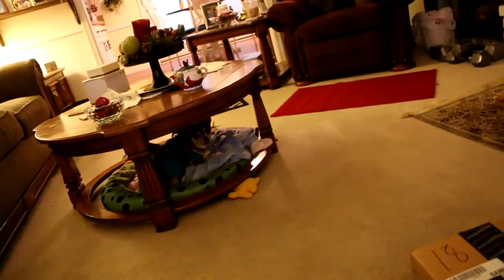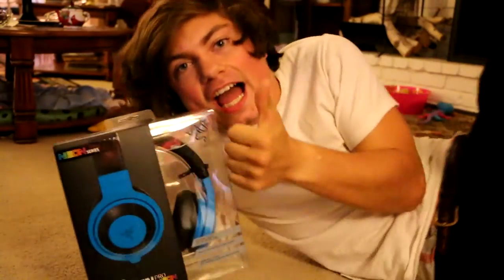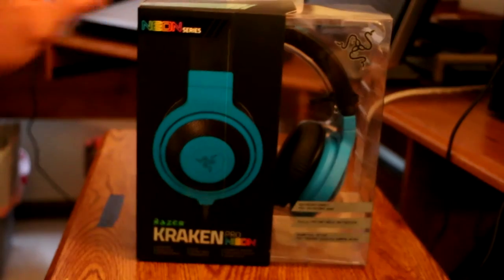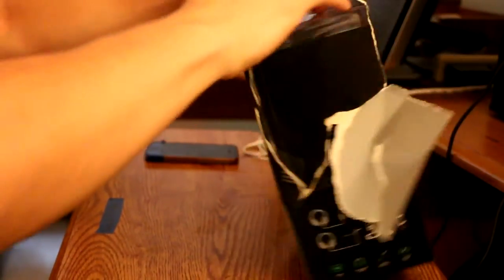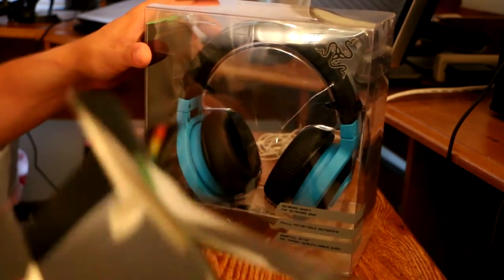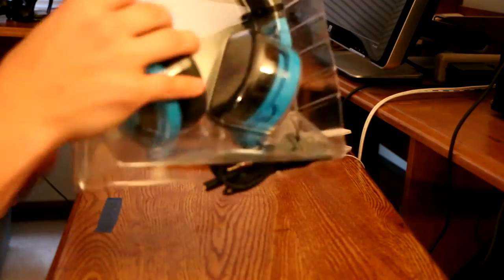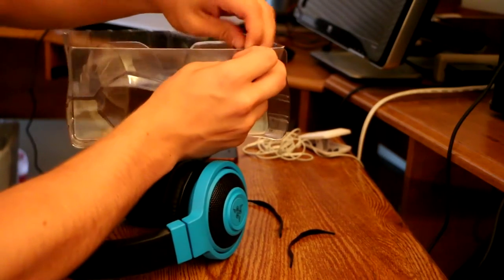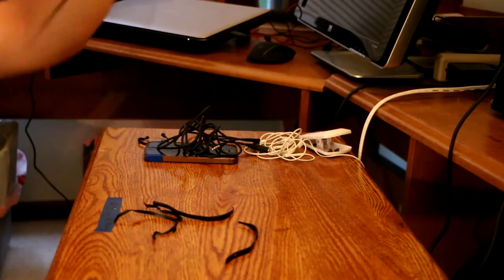Razer Kraken Pro Headset PS4/PC Gaming Unboxing